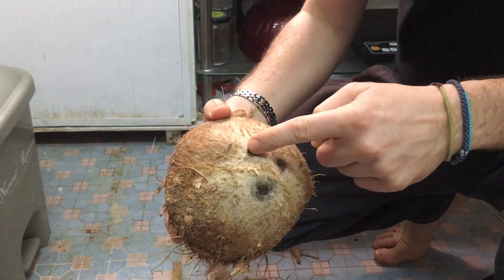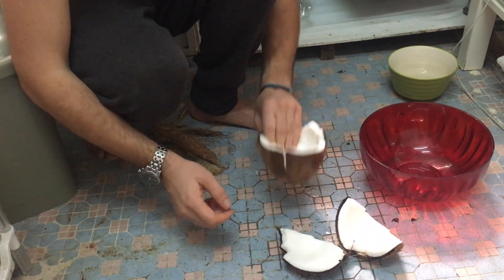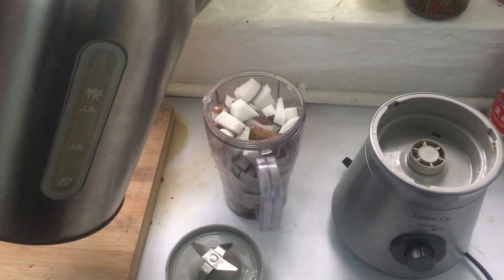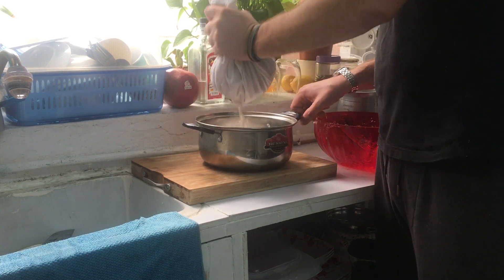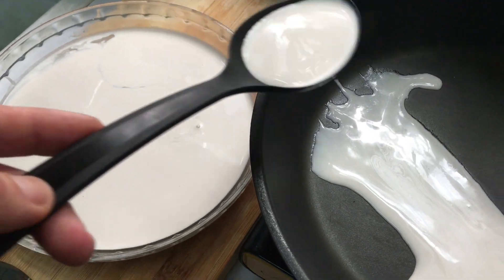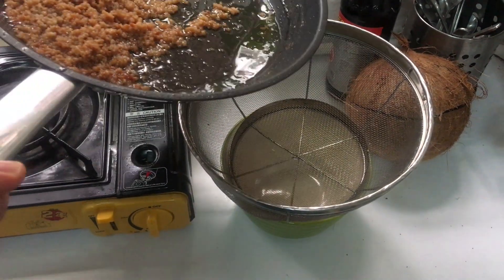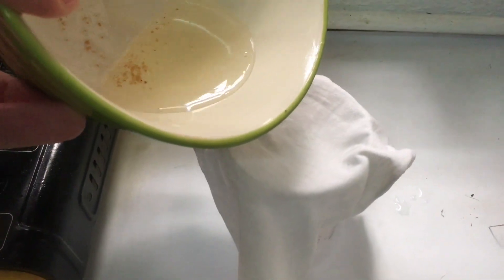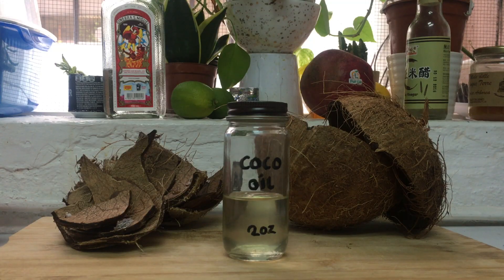How to make coconut oil at home (easy) - How much oil from 1 coconut?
In this video I show how to make coconut oil at home. It’s a very easy process. I’m also curious how much oil I can get out of 1 coconut. That’s what going to find out now..

For making coconut oil (the method in this video) it’s best to use the dark “old” coconuts.
You probably can find them in the market or often just in the supermarket.

Products/Materials I used:
- 1 brown coconut 🥥

-Stove
-Blender
-Pots / pans
-Knife
-Towel / Shirt or Cheese cloth
- Colander

⭐️ Still looking for an awesome blender?